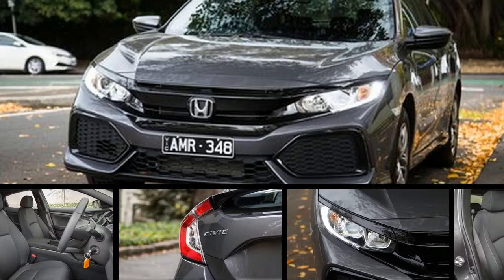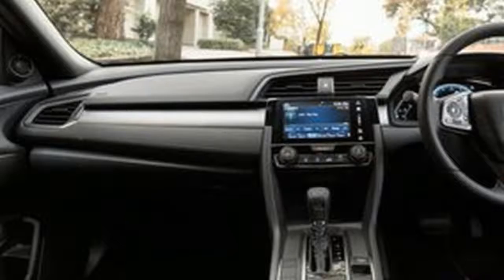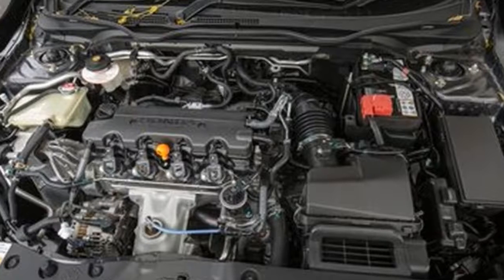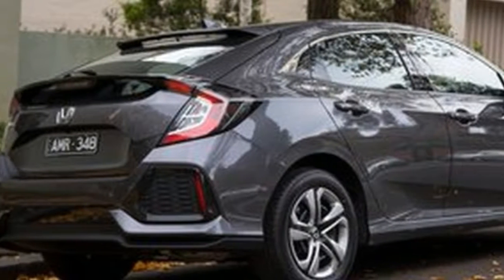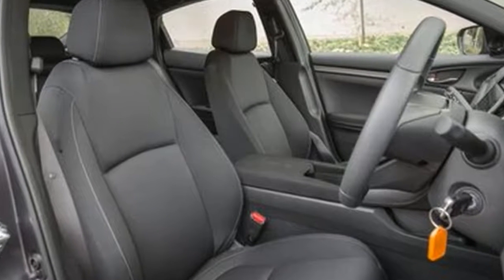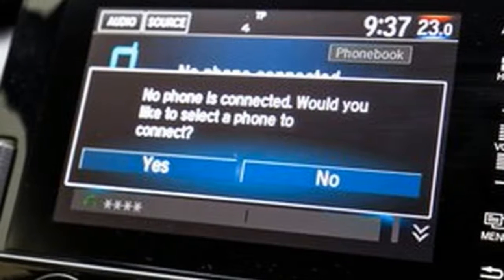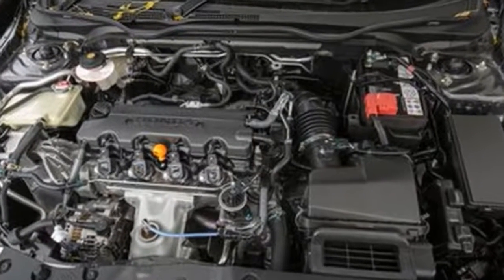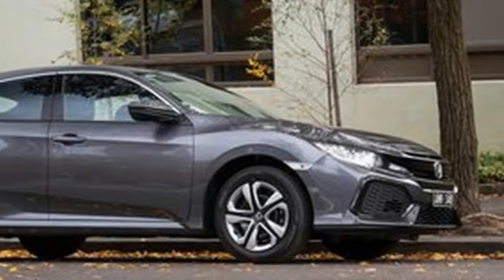2017 Honda Civic VTi - Honda Civic VTi hatch review - Honda Civic VTi hatch Interior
2017 Honda Civic VTi - Honda Civic VTi hatch review - Honda Civic VTi hatch  Interior

2017 Honda Civic VTi - Honda Civic VTi hatch review - Honda Civic VTi hatch  Interior,The little car game has very much so moved on and there's no better evidence of that than the all-new Honda Social hatch. And, at the entry-level, the 2017 Honda Civic VTi hatch pieces a fresh benchmark for the brand.

Starting with an asking price of $22, 390 (plus on-road costs) for both the Social VTi hatch and 4 door, the computerized only range (with the exception of the Civic Type R) should offer technology and safety, making the car accessible for a sizable get across section of buyers.

When styling is totally summary, the look of the Civic hatch doesn't really sit well with me personally. There's a lot of plastic add -ons and many different angles. It just looks rather less settled than the Civic four door.

But, you say spud, I say potato, some may like the style and for those that don't, the Civic 4 door is available for the similar asking price as an alternative

Infotainment also comes in the form of a 7. 0-inch colour touchscreen display that features technology such as Apple CarPlay and Android Auto, along with Bluetooth phone and music streaming, two USB jacks and a Hdmi. The sound system is also great, featuring a total of eight speakers.

The steering wheel incorporates an amount of controls, including adjustments for the information screen prior to the driver. This cool 3D display includes the speedometer and critical vehicle functions.

While the car seats and plastic steering steering wheel feel a little cheap, the rest of the interior is incredibly well made. Fit and finish is excellent and the car feels very solid - it certainly doesn't feel like an entry-level model. It may sound somewhat cliche, but it seems like it's worth more than it is actually.

In the second row, your individuals will have ample leg- and headroom, along with plenty of toe-room, even if the driver has their seat further again. But hot summer times could make the 2nd strip a lttle bit stifling as a result of shortage of rear air grille.

Cargo room comes in at a category leading 414 litres. The other strip folds in a 60/40 configuration with two ISOFIX points.

Under the hood of both the To VTi and VTi-S is an one. 8-litre four-cylinder normally aspirated engine that produces 104kW of power and 174Nm of torque, fitted to a Continuously Distinction Transmission (CVT), consuming a combined 6. 4 lt of fuel per 100km.

If which sound like much power, well, it can not. While the To VTi hatch only weighs about 1289kg, the engine gets to peak torque at 4300rpm and peak power and 6500rpm.

2017 Honda Civic VTi - Honda Civic VTi hatch review - Honda Civic VTi hatch  Interior